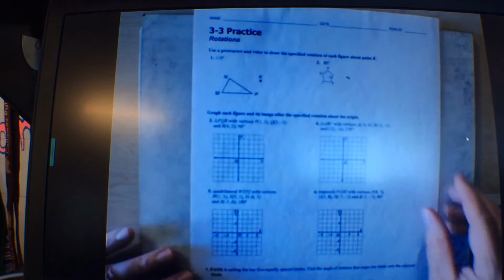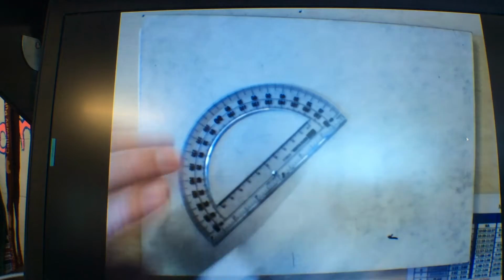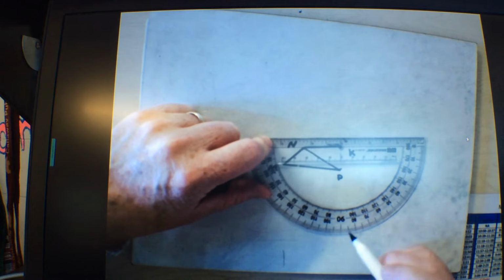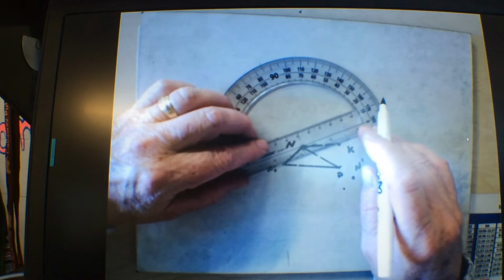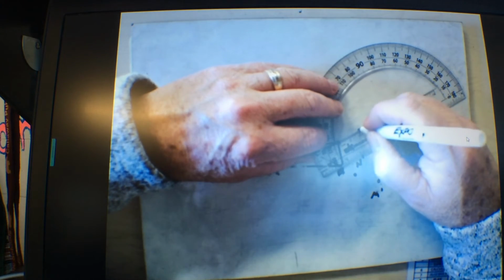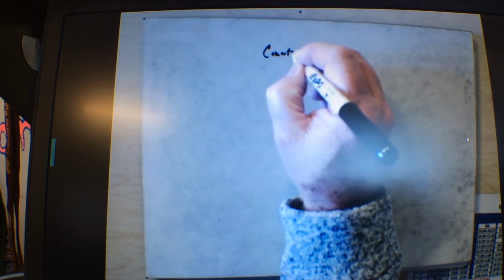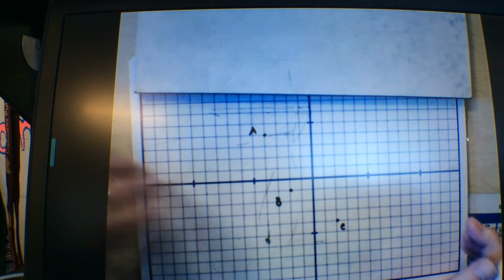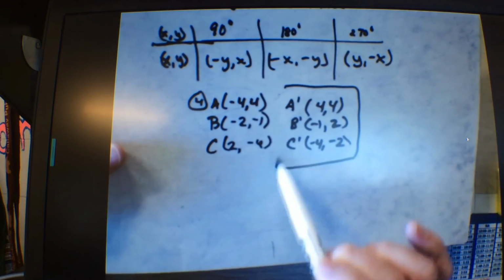Geometry 3.3 Rotation s